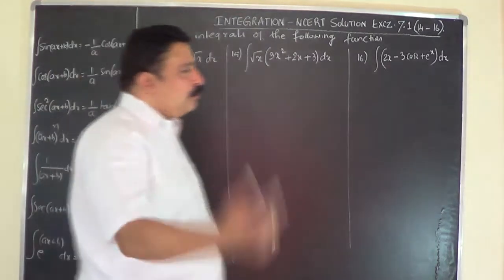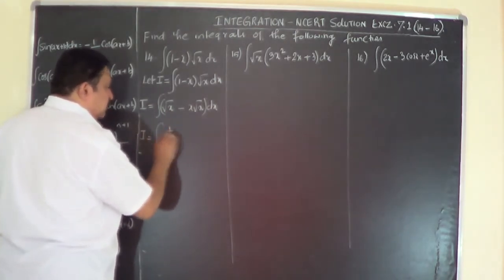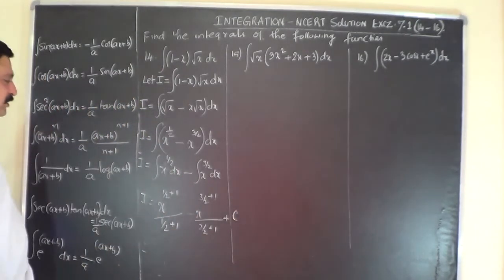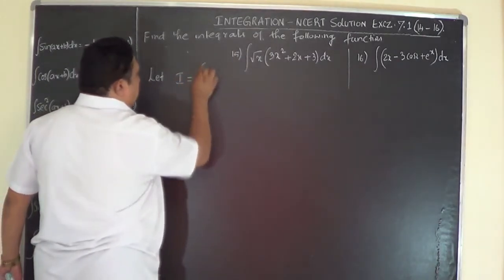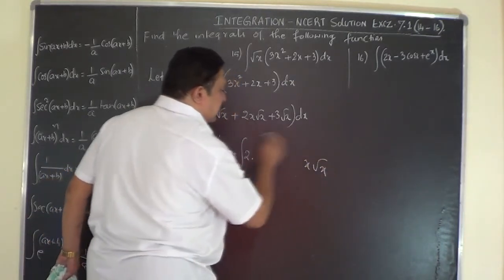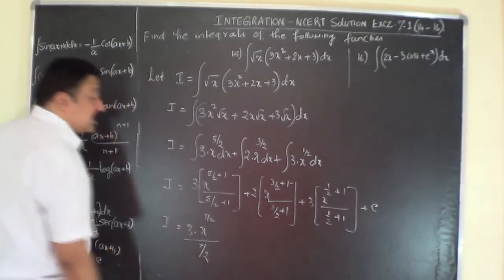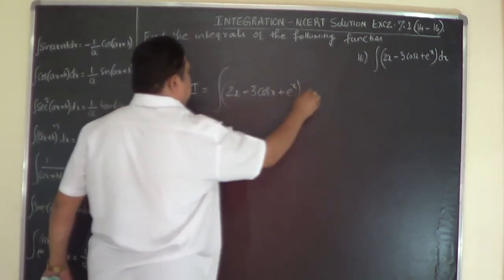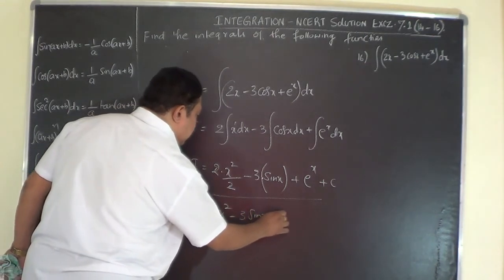Class 12/II PUC Math Integration Episode-10 Introduction-04- NCERT solution (Exercise 7.1)